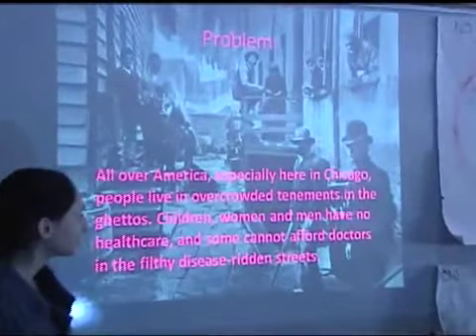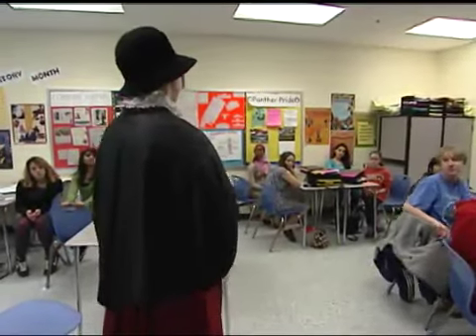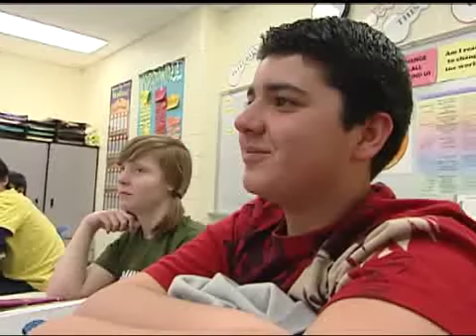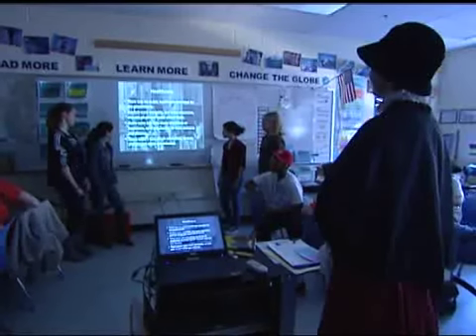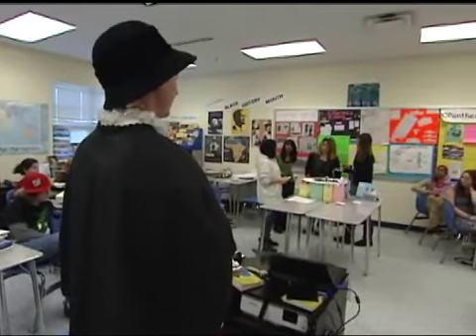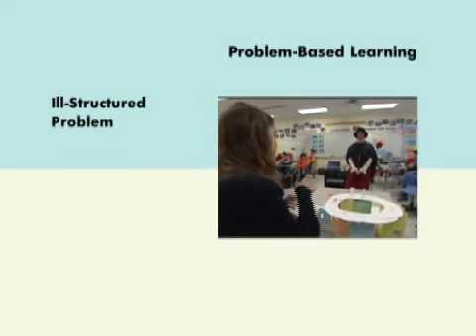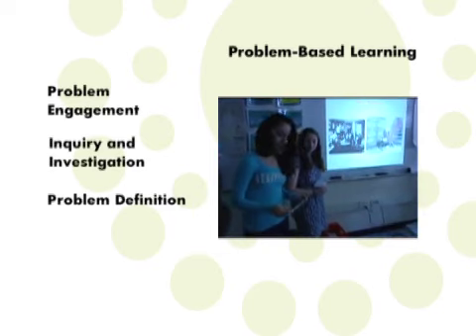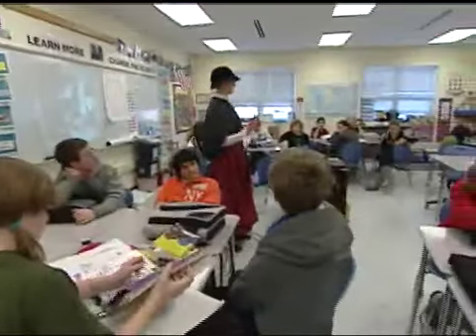Best Practices: Problem-based Learning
This video demonstrates how to use problem-based learning activities to increase student engagement and critical thinking in the K-12 classroom.